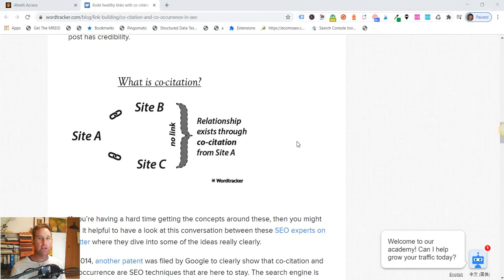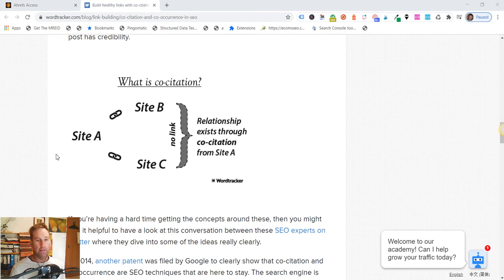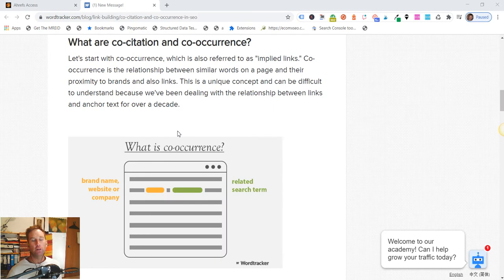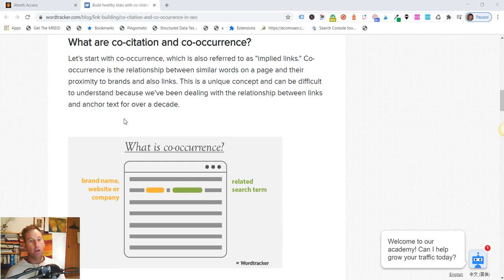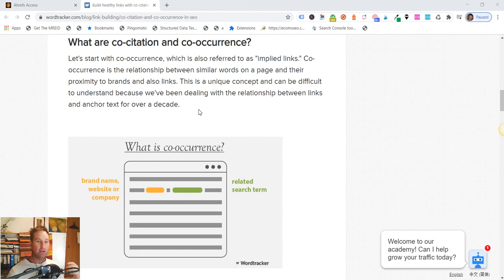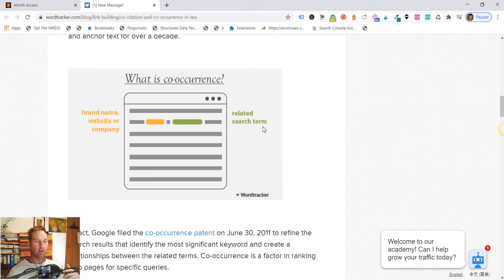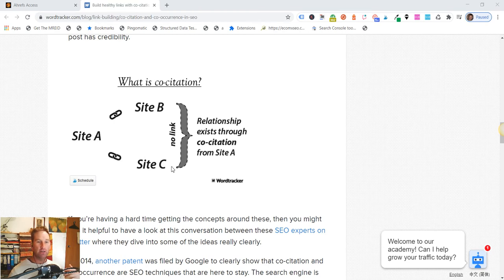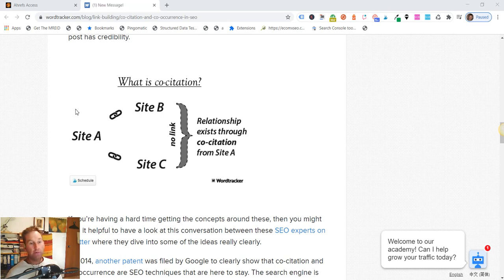Co-Occurrence & Co-Citations For Shopify SEO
We've recently started testing the very cool SEO concept of co-occurrence and co-citations for Shopify SEO.

While it's not a new concept, we believe it's a new concept for Shopify, especially doing it the way we are doing it.

There is plenty of content available online to understand exactly how it works to improve page authority and rankings.

Stay tune to see the results.